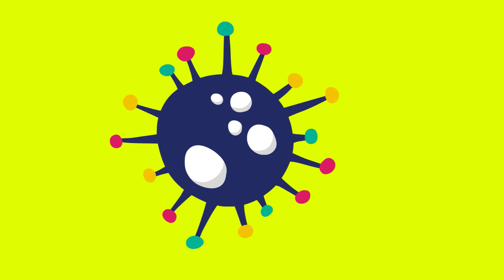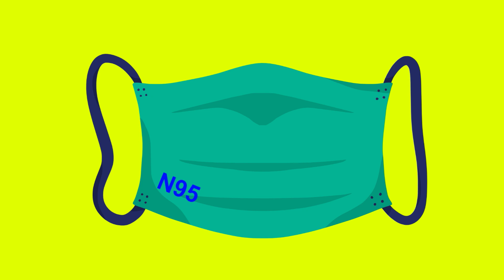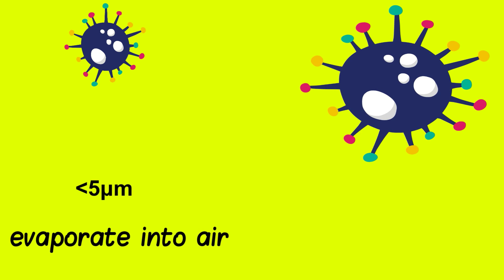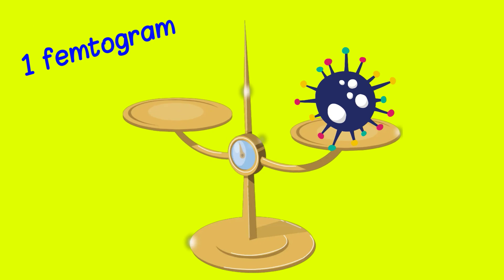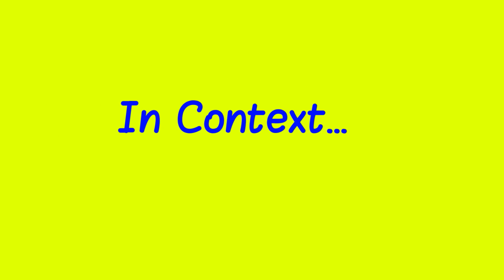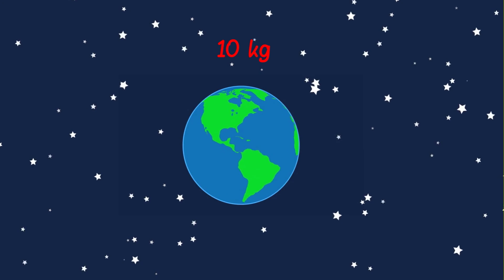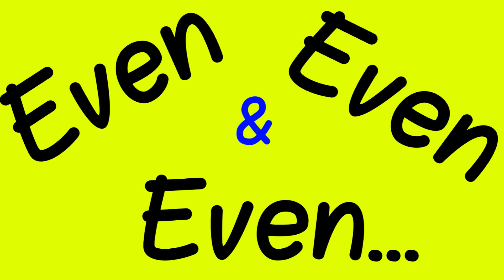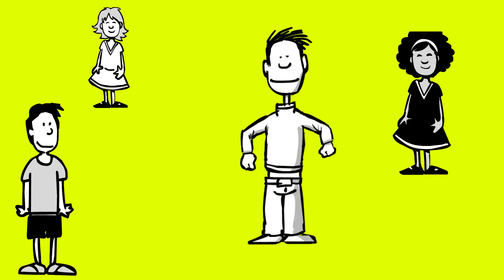Weight & Size of a Single Coronavirus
In this video I will talk about the weight and size of an individual coronavirus and the how these figures may help us.